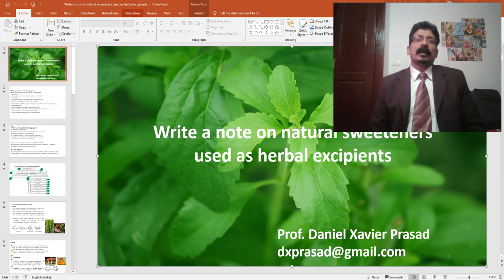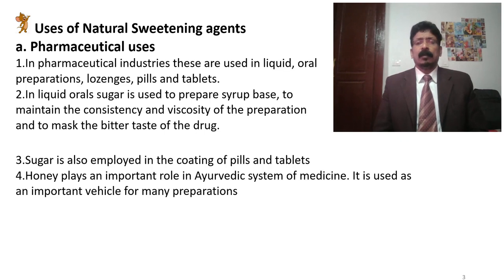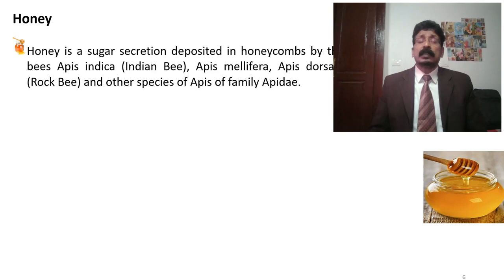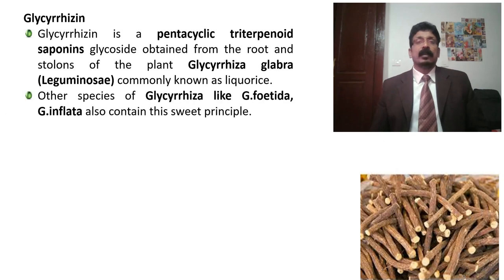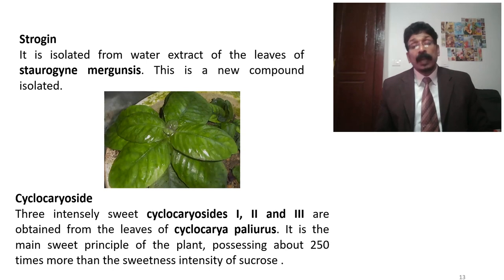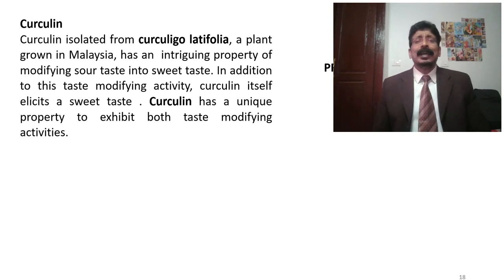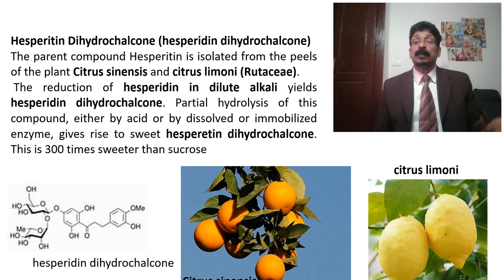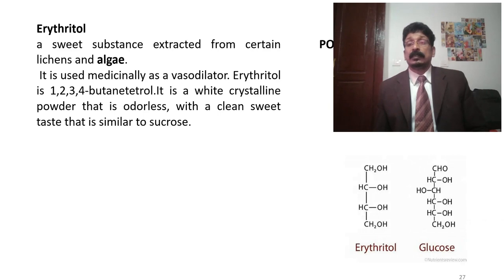Natural sweeteners used in Herbal formulations natural sweetener used in herbal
Natural sweeteners used in Herbal formulations